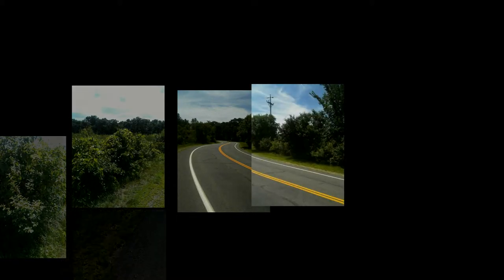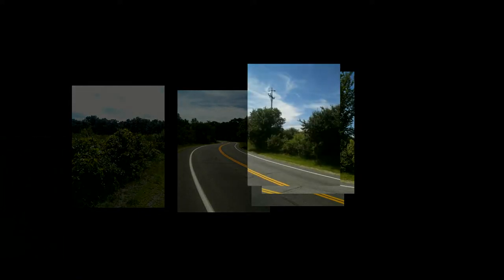Pictures from my walk today